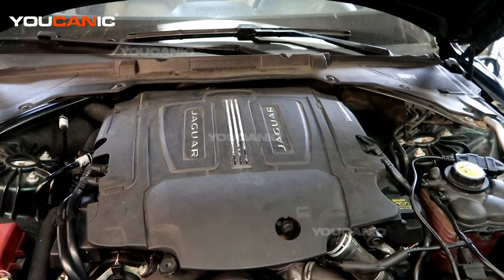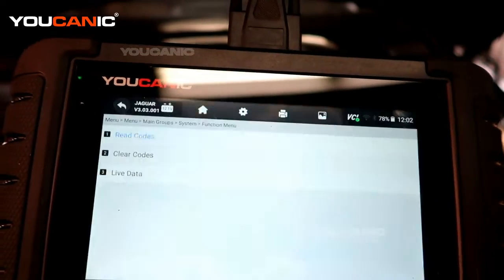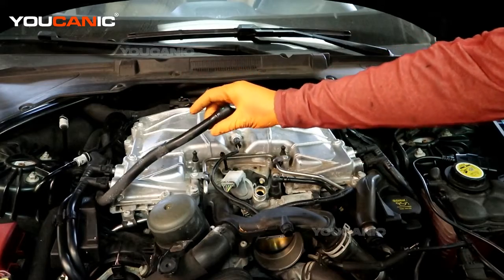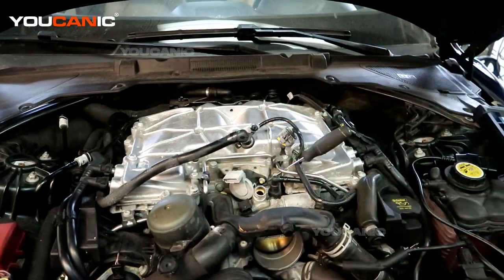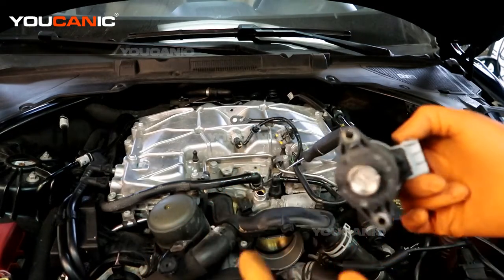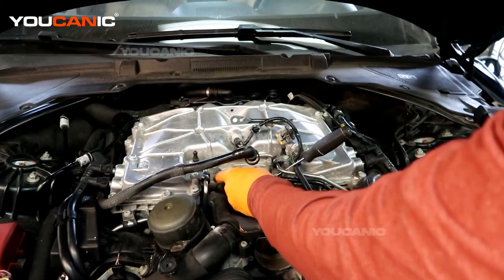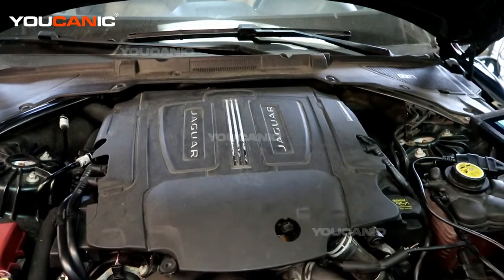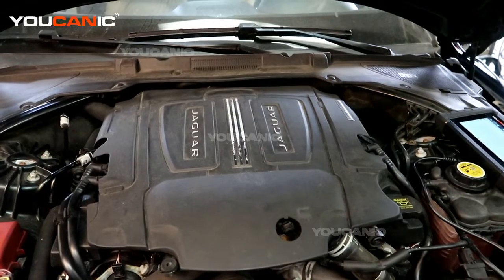Jaguar P2565 - Turbocharger Boost Control Position Sensor A - Circuit High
This video is an informative guide that provides viewers with an in-depth explanation of the P2565 error code in Jaguar vehicles. The video is designed for Jaguar owners and mechanics who want to learn more about the P2565 error code, which indicates an issue with the Turbocharger Boost Control Position Sensor A - Circuit High. It features a detailed explanation of the P2565 error code, including its possible causes, symptoms, and implications. The video also provides valuable insights and tips on diagnosing and fixing the P2565 error code, including identifying and troubleshooting common issues such as faulty sensors, damaged wiring, and malfunctioning control modules. The visuals and audio in the video are clear and easy to follow, making it an accessible resource for novice and experienced mechanics. Overall, this YouTube video is an excellent resource for anyone learning more about the P2565 error code in Jaguar vehicles and how to diagnose and fix it.